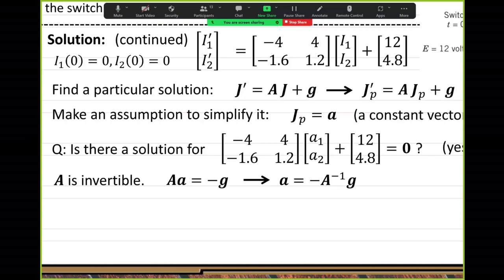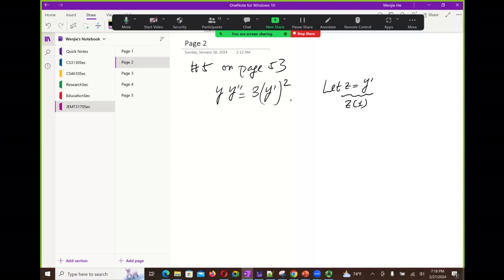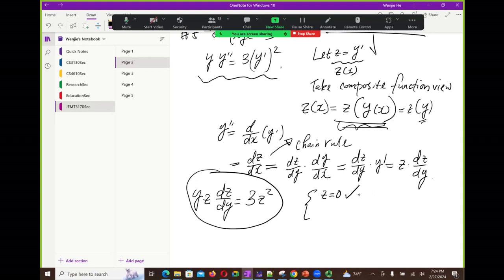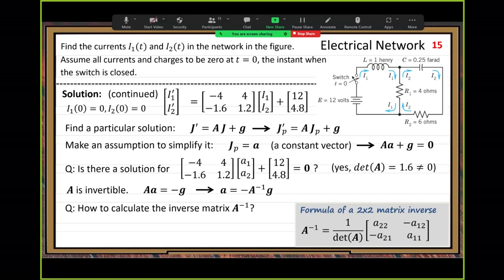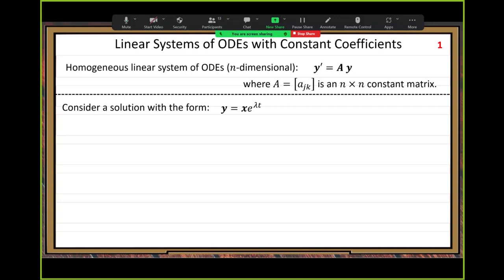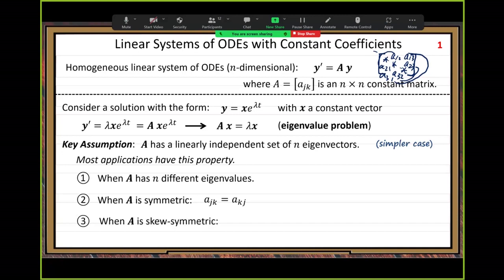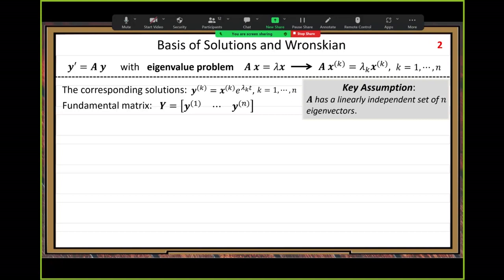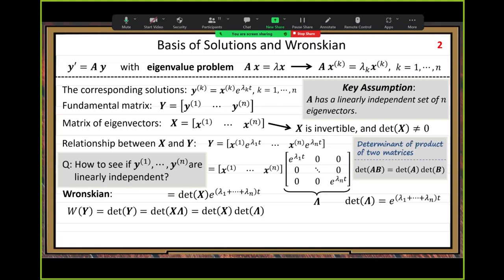JEMT3170SP24Module3B2Video2ndProc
This video is for teaching at WashU:  JEMT3170, Spring 2024, Module 3 Part B2.  Introduction to Linear Systems of ODEs (II - 2nd half)